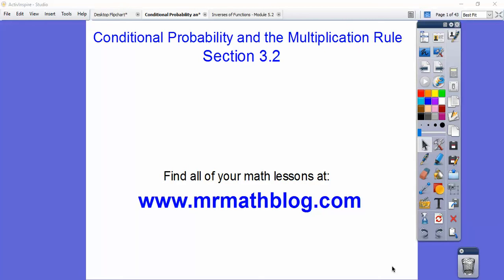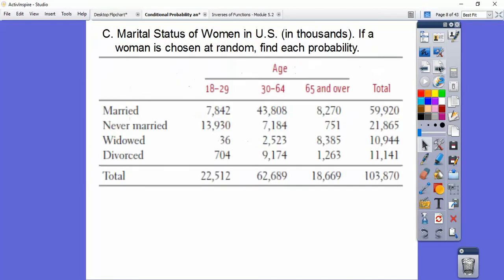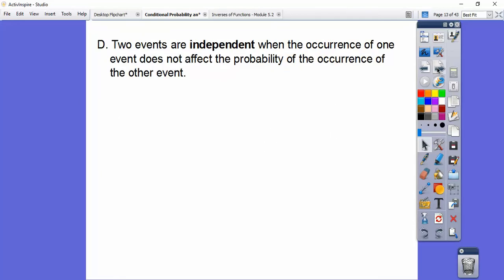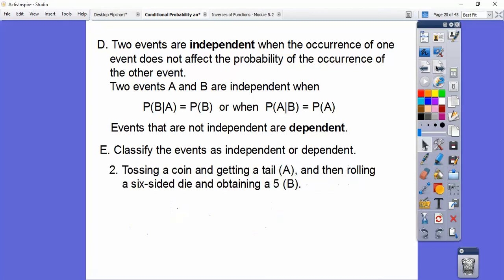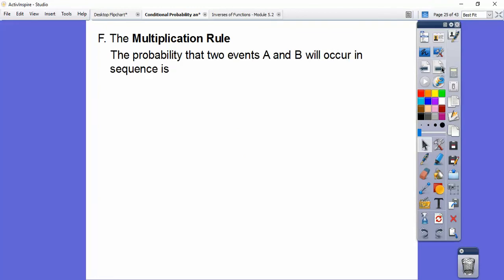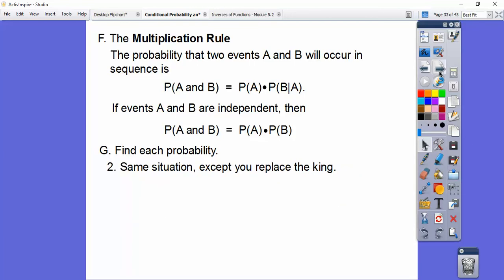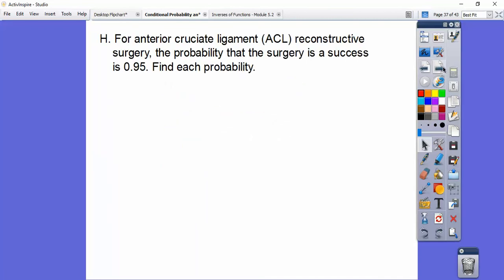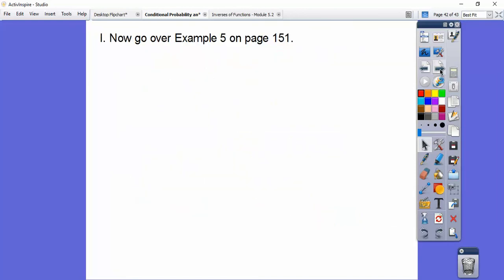Conditional Probability and the Multiplication Rule - Section 3.2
Here we discuss conditional probability and the multiplication rule. We also cover independent and dependent events.